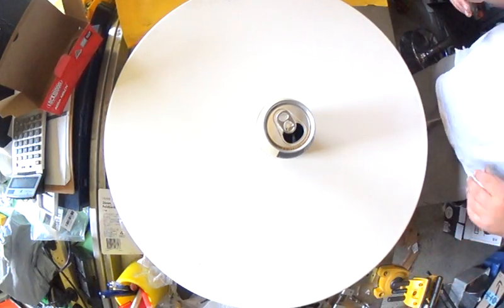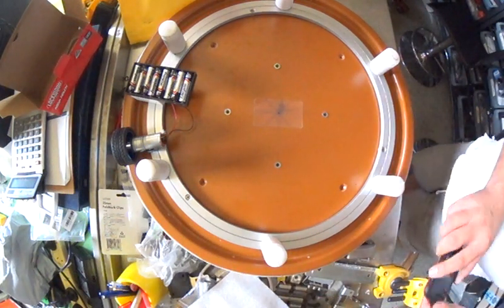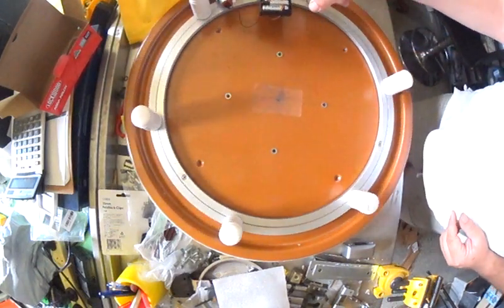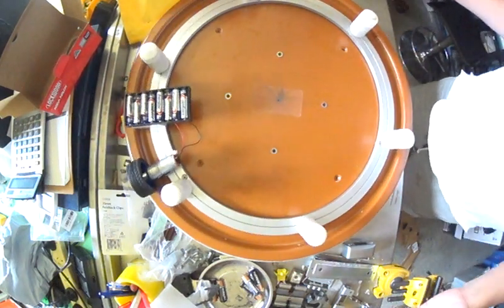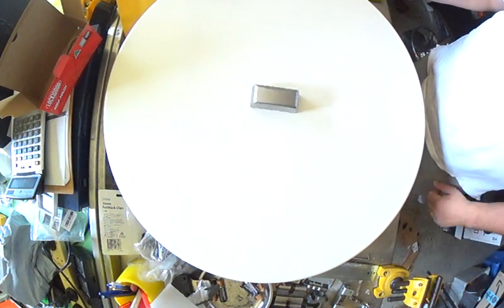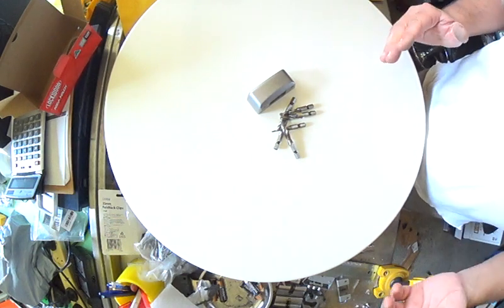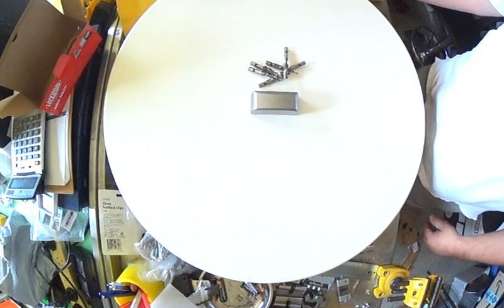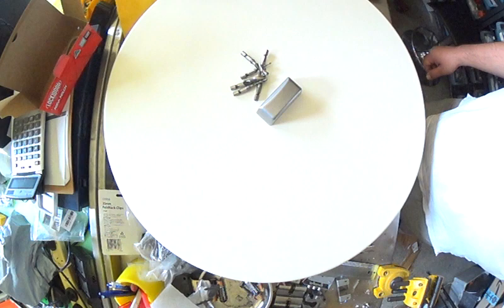Build a DIY Turntable for 360° Product Photography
Build a DIY Turntable for 360° Product Photography from a lazy susan and a table top. To power the turntable we use a r/c or remote control car motor and a dc motor controller and 8 AA batteries.